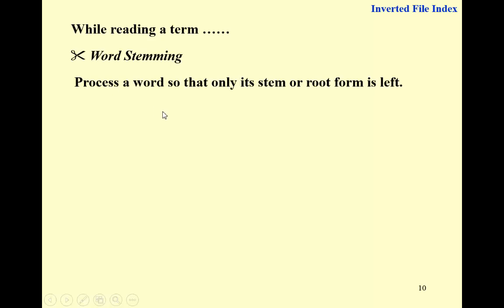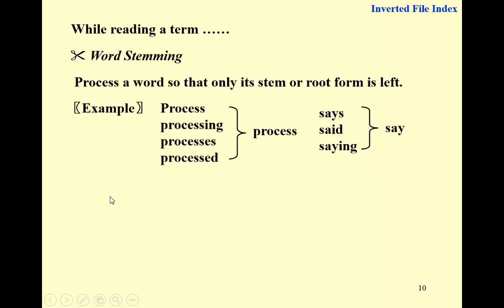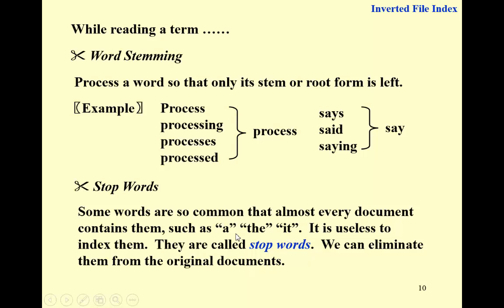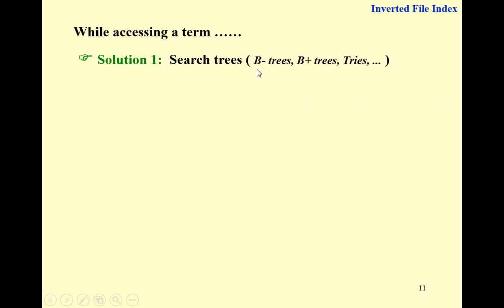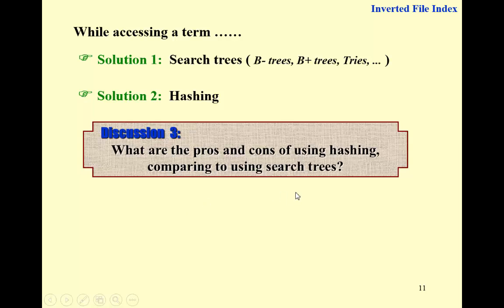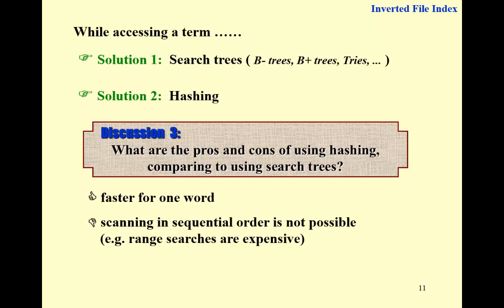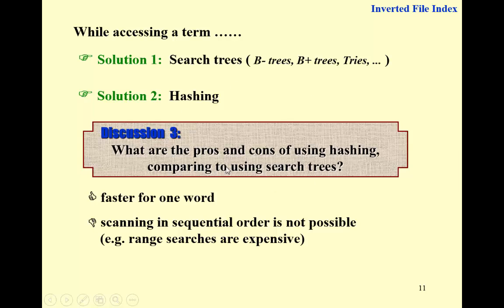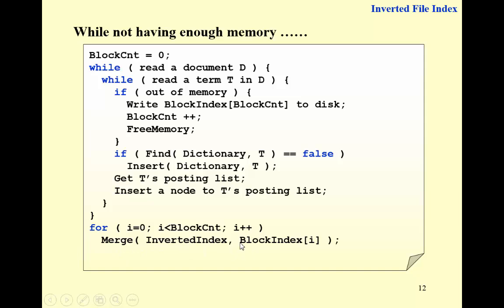9. Inverted File Index - Modules